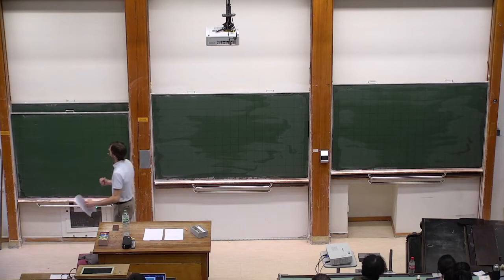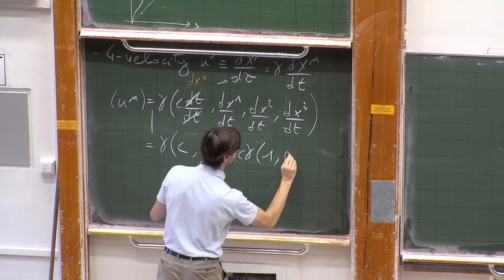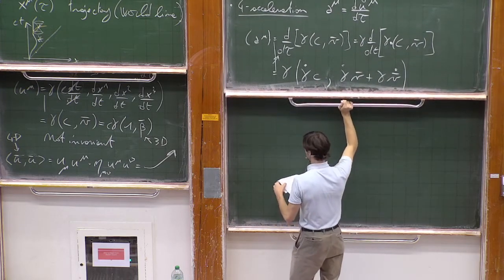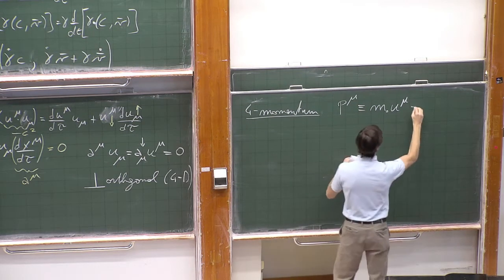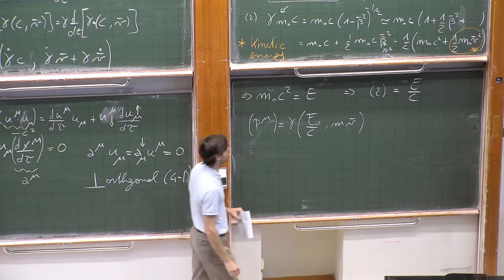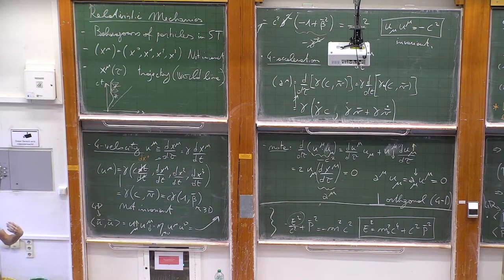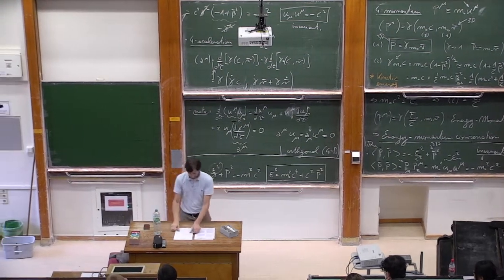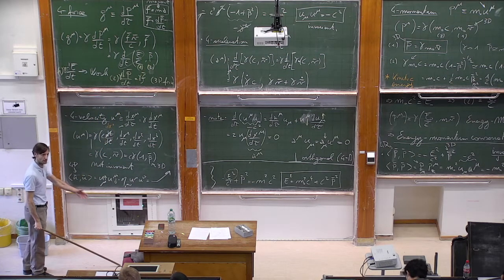[Theor. Astro. 26/10/2022] 5: relativistic mechanics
- four-vector
- world lines
- four-velocity
- four-momentum: energy-momentum of particles
- four-acceleration
- four-force